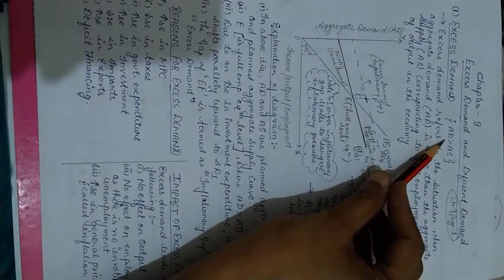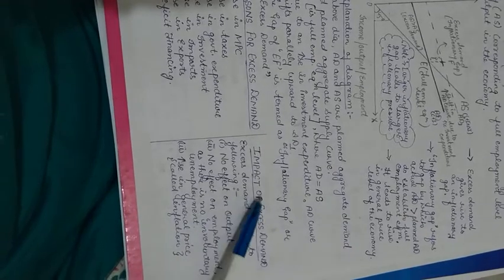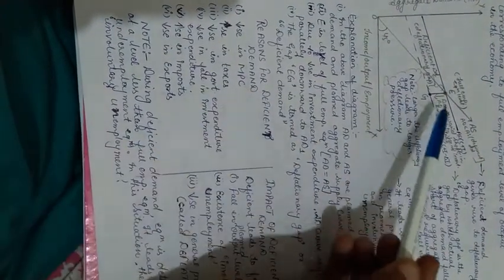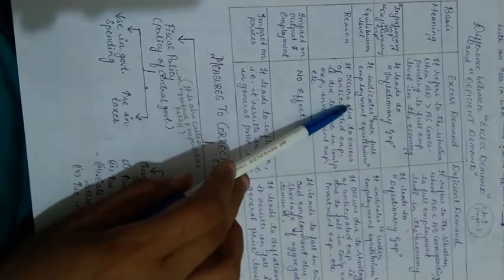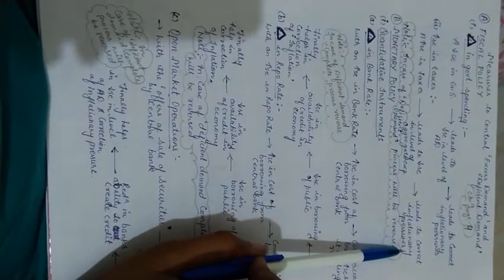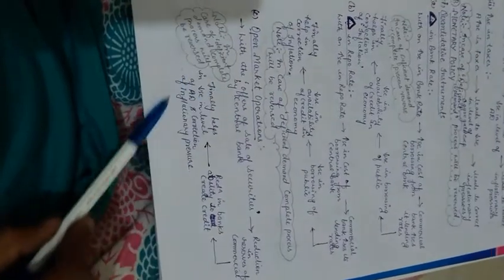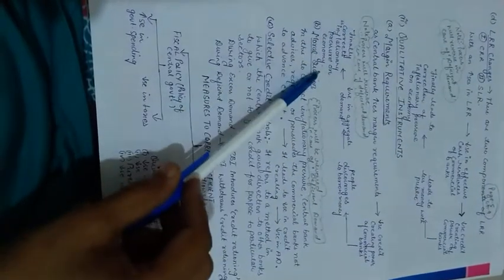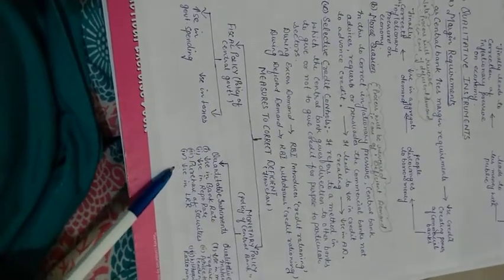Class 12 ( excess demand and deficient demand )